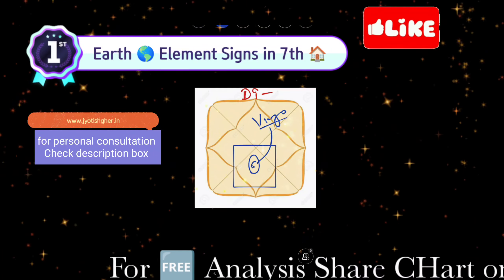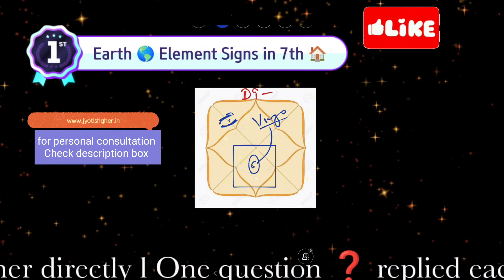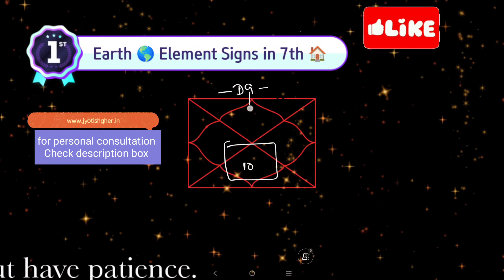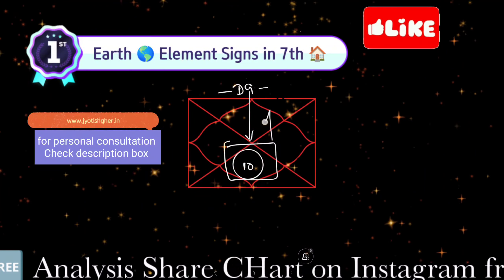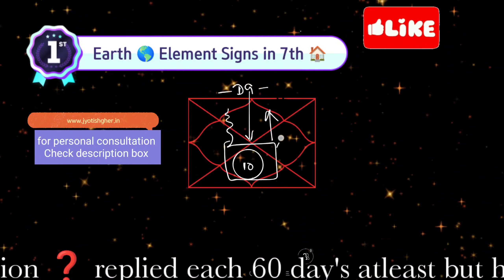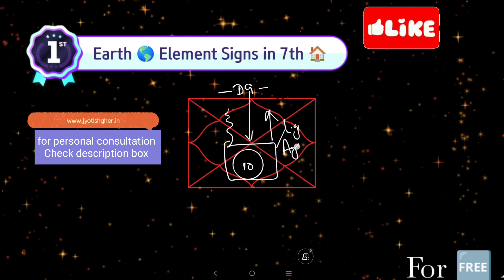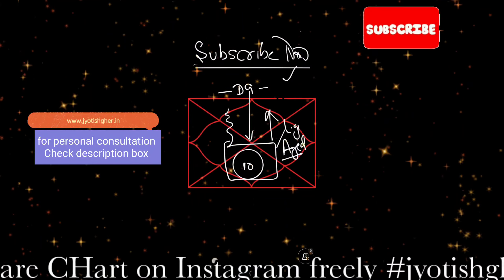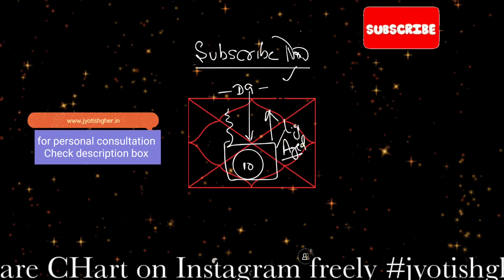Conservative & careful Life Partner | FIGURE OF PARTNER IF EARTH NUMBERS in 7th House 🏠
अपनी समस्याओं के समाधान के लिए "आचार्य जी" से अपॉइंटमेंट लेने हेतु कृपया सम्पर्क करें:

 🌿We are Jyotishgher Astrology Team :Welcome to Our's YouTube channel
      Jyotishgher Astrology.
Dosto Hum Apni Videos Me Jyotishgher Aapko Astrology K concept ashan Sabdon mai samjane k kosis karenge, Sarh hi sath Aapko Hum Vedic Astrology,Palmistry,
Aaapki Help,Sawal Jawab etc... Bare Me Explain Karne Ki Koshish Karenge.
Ummeed Hai Aapko Ye Sari Video Pasand Aayegi. Thank you so much ☂ For Support,Love & Caring.
   (सूचना )

प्रिय दर्शकों !
              हमारी TEAM की जानकारी में आया है, कि कुछ असामाजिक तत्त्व हमारे दर्शकों द्वारा किए गए , कमैंट्स का उत्तर देते है और छद्म नामों से उनकी समस्याओं के समाधान करने का झूठा दावा
करते है, तथा उनसे रूपये एंठने का कार्य करते हैं।
              प्रिय दर्शकों ! आपको केवल हमारे वीडियो में दर्शाए गए MEDIUM SE HI संपर्क करना है, उसके अतिरिक्त कहीं नहीं।
(ॐ) (ॐ) (ॐ) (ॐ) (ॐ) (ॐ) (ॐ) (ॐ) (ॐ) (ॐ) (ॐ) (ॐ) (ॐ) (ॐ) (ॐ)

🪶Quora-               @jyotishgher

Direct Email for Any Consultations,Sponserships & Support -